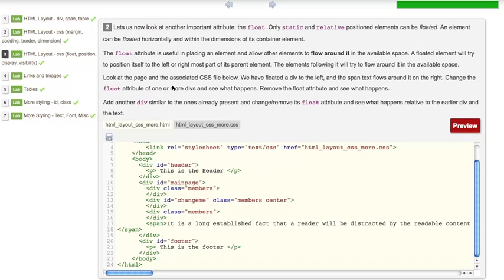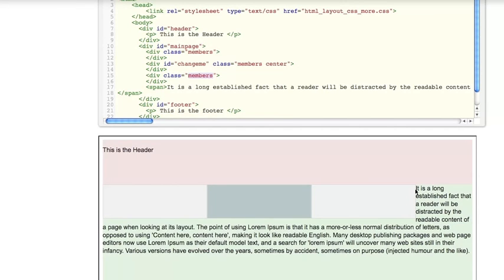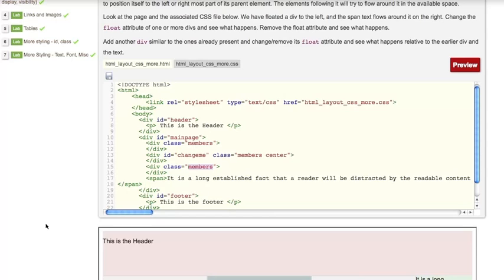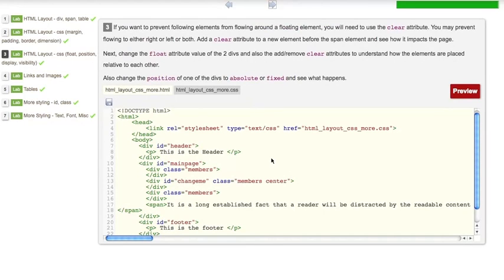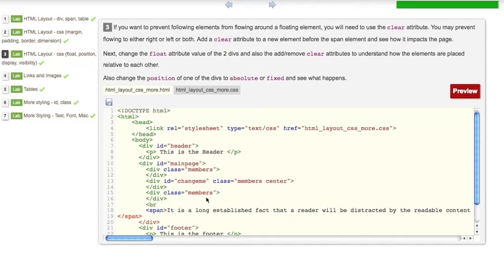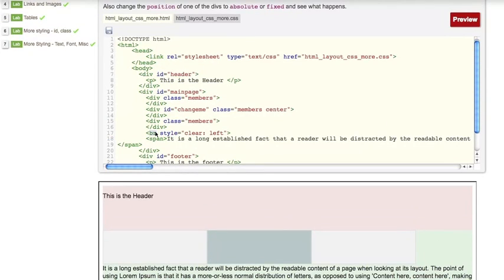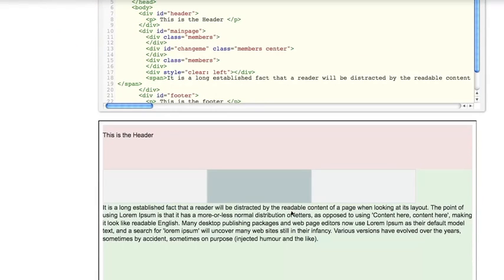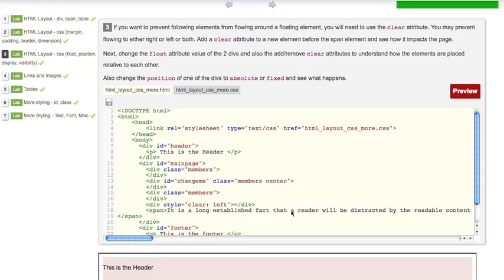Web Page Design : HTML continued - float